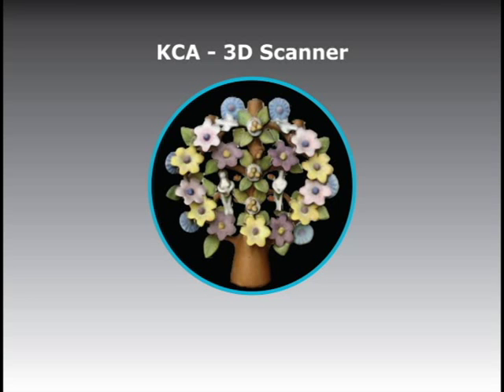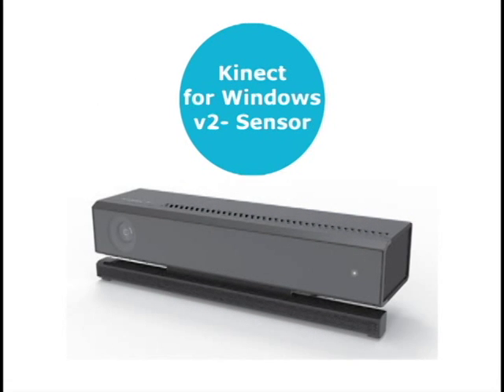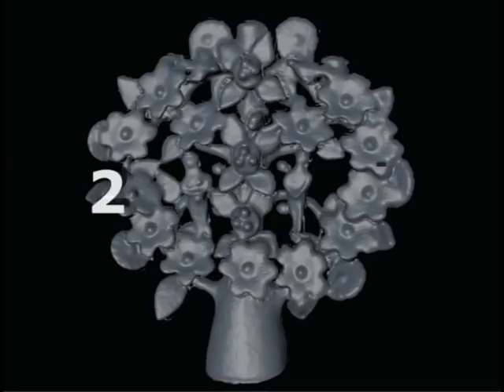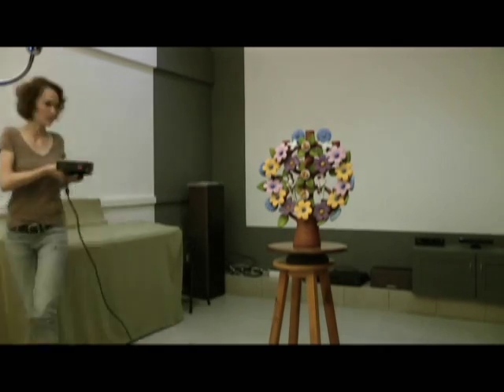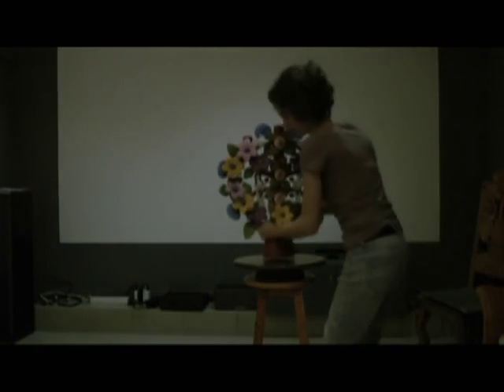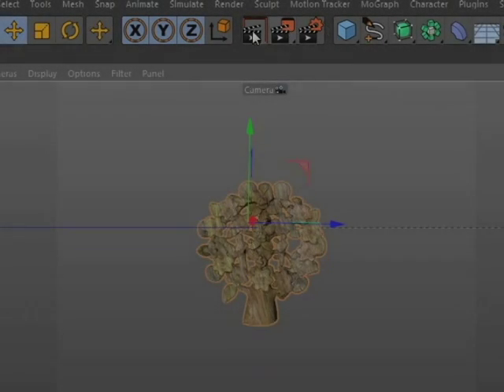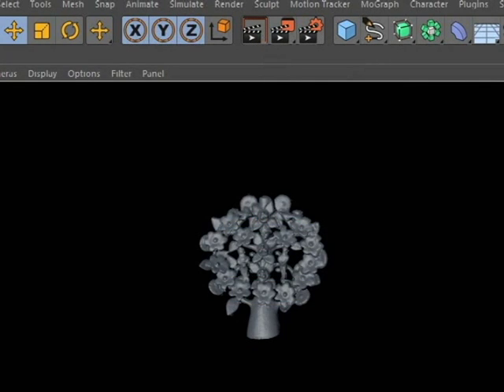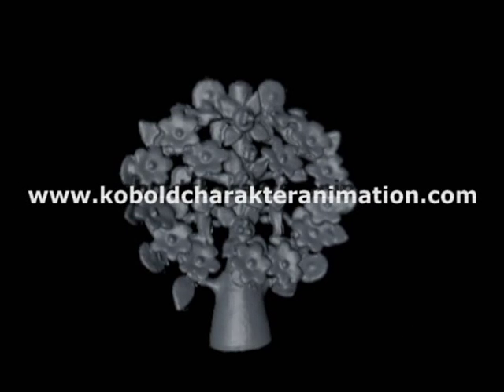3D Scanner Plug-in for CINEMA 4D Prime R14 & higher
Our CINEMA 4D Plug-in "KCA - 3D Scanner" is now available for purchase! Compatible starting at C4D Prime R14 & higher.